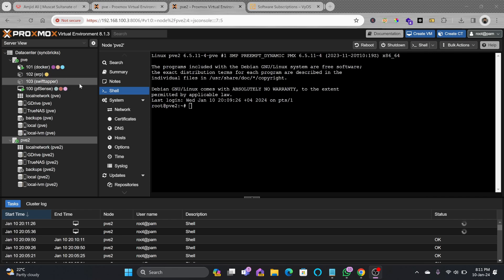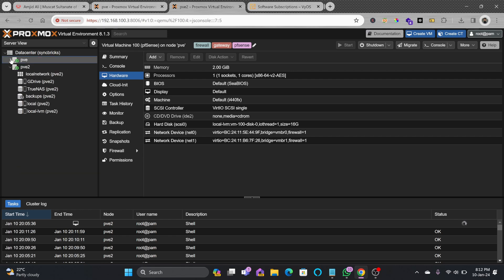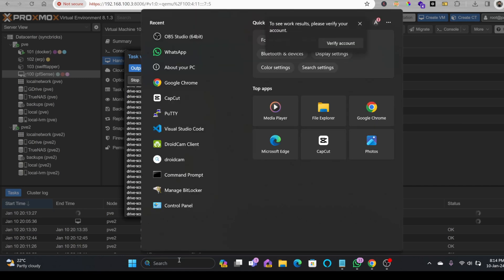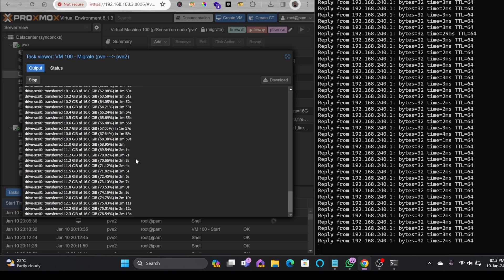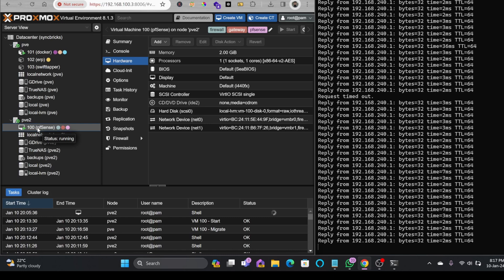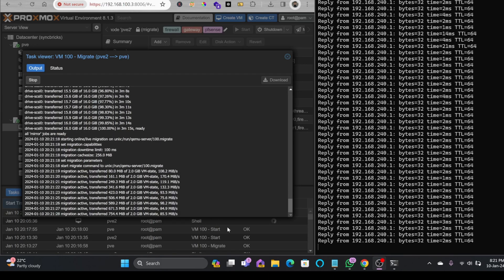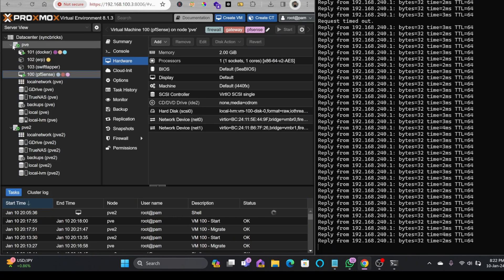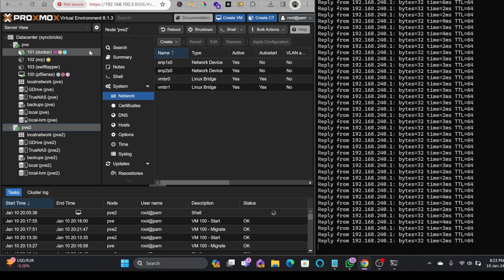Proxmox Live Migration for VM Without Downtime: Step-by-Step Guide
In this video you will learn how to do ive migration in a Proxmox cluster without shared storage.

In this detailed tutorial, I guide you through the process of migrating a VM from one Proxmox node to another, ensuring zero downtime. Learn the tips and tricks to effortlessly move your virtual machines, boosting flexibility and scalability in your Proxmox environment.

🌐 Explore more Proxmox tutorials, IT best practices, and technology insights on my channel.